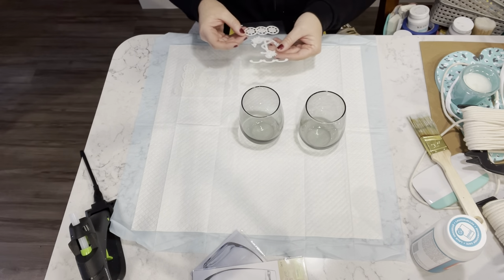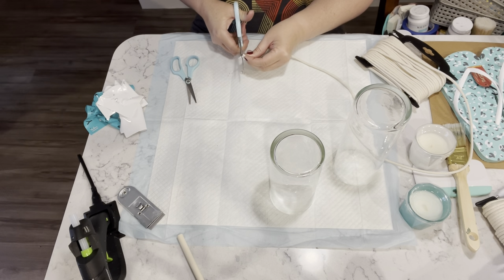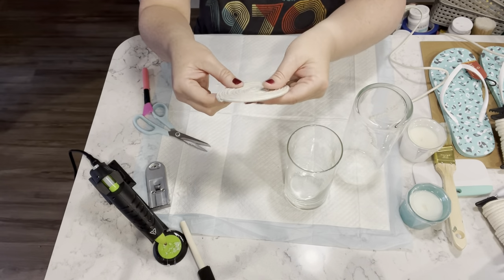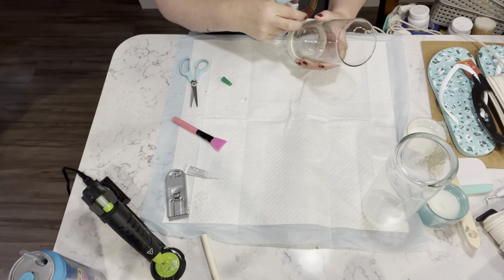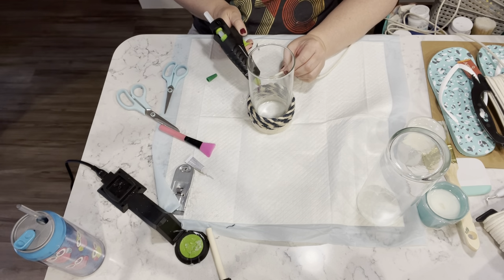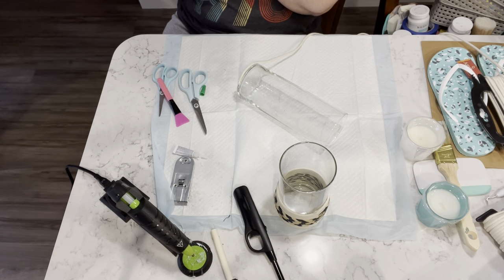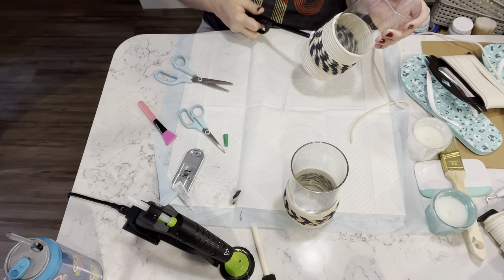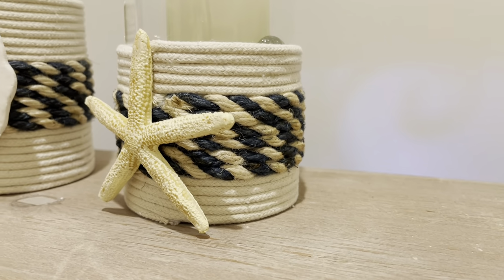*BEAUTIFUL* DIY NAUTICAL DECOR | DOLLAR TREE NAUTICAL | NAUTICAL HOME DECOR | NAUTICAL DIY SERIES #3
Hello everyone. Today I have three gorgeous nautical projects to share with you. I had so much fun making them and I hope you love them and that you may be inspired to do something similar for your home. I am absolutely IN LOVE with EVERYTHING nautical!!! This video is part of the “so you think you can craft” challenge hosted by Melissa Makes it diy.